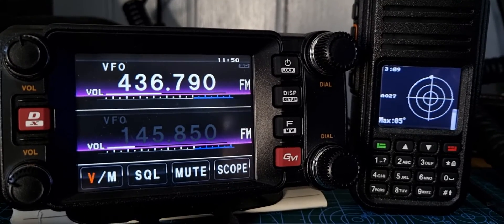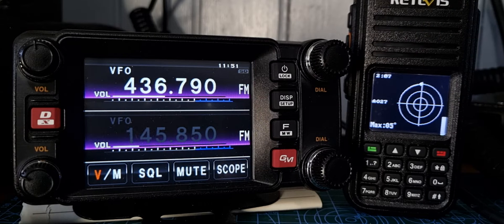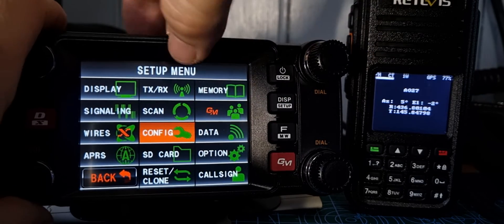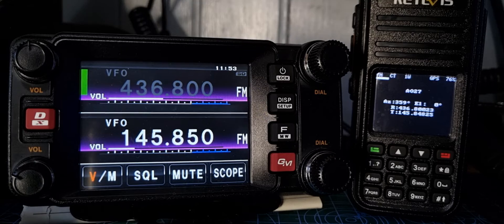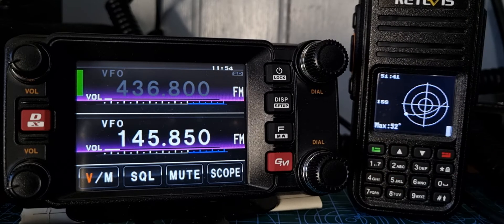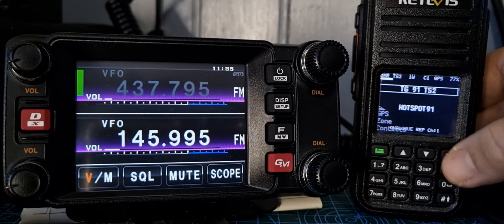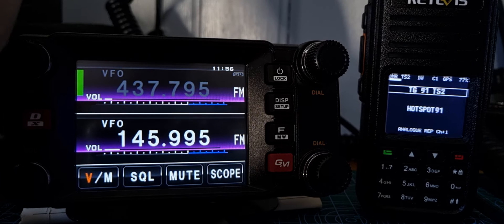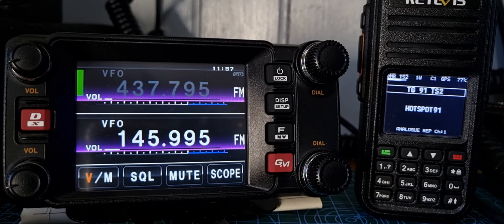YAESU FTM400 - SATELLITE TRACKING WITH - RT3S/MD380UV & OPENGD77 FIRMWARE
RETEVIS RT3S PURCHASE
YAESU FTM400